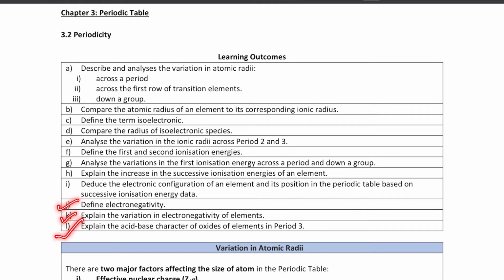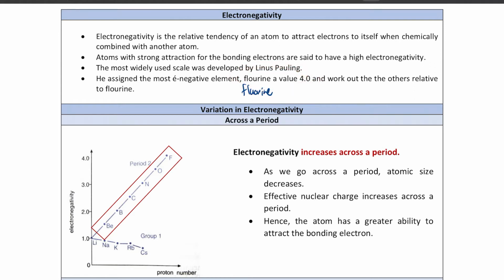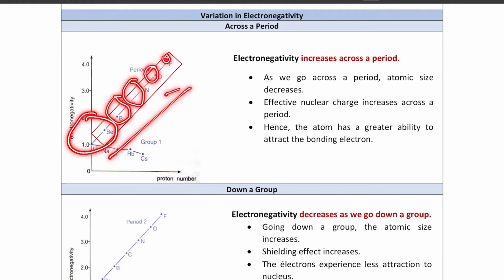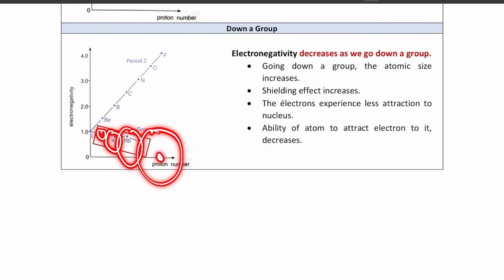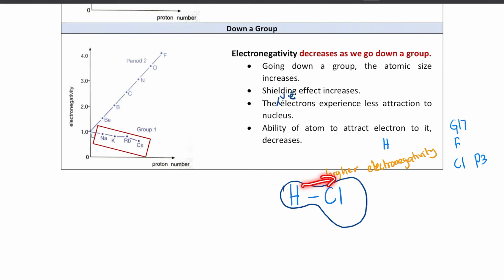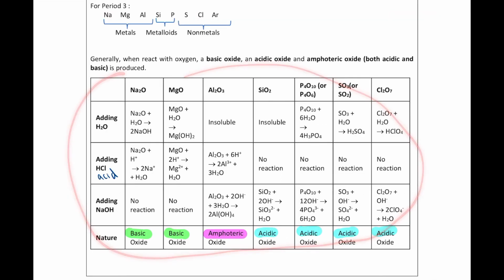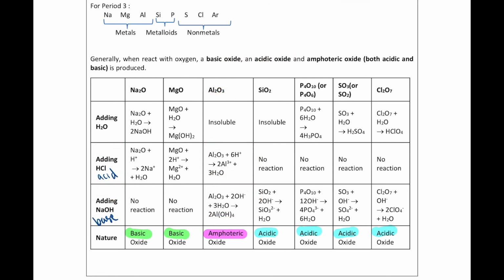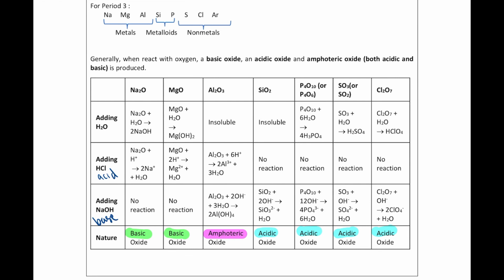Matriculation Chemistry | Chapter 3.2: Electronegativity and Acid-Base Properties of Period 3